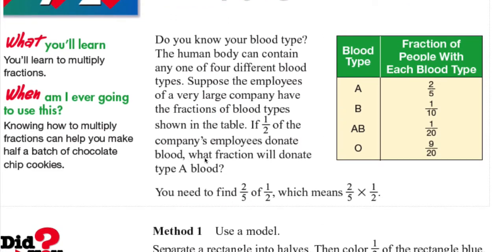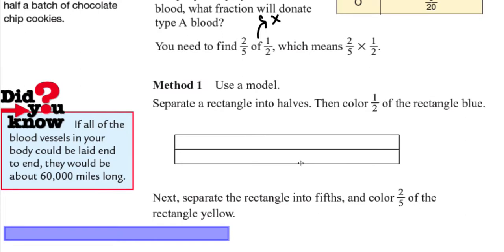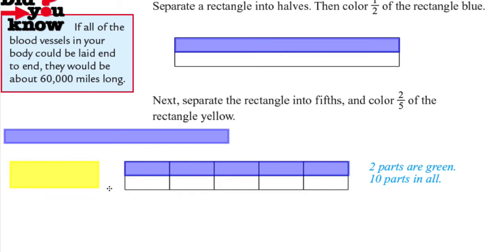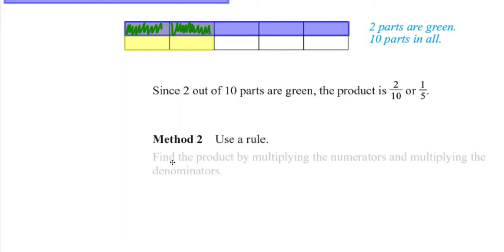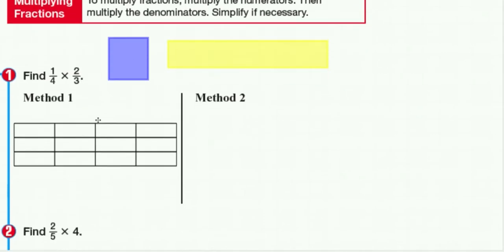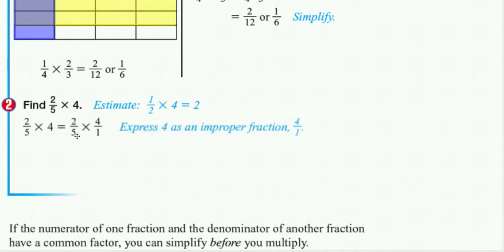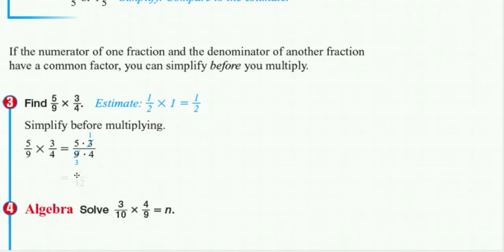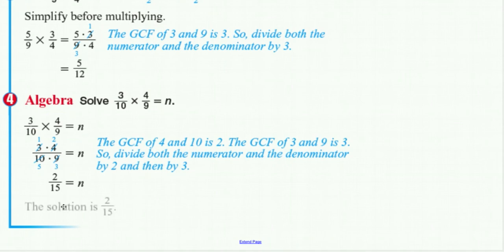7 2 Multiplying Fractions